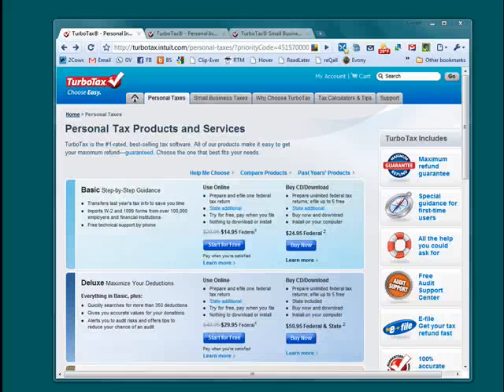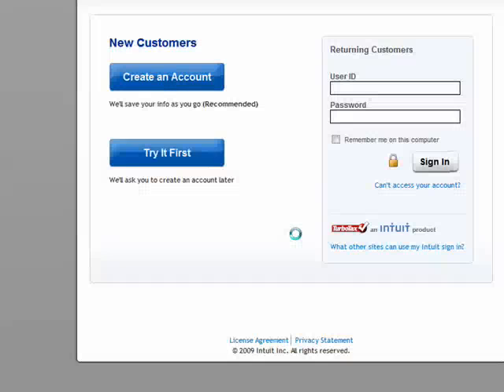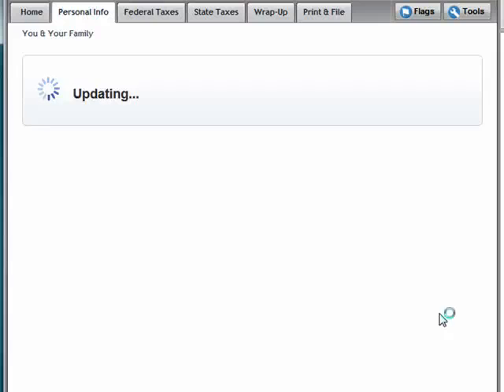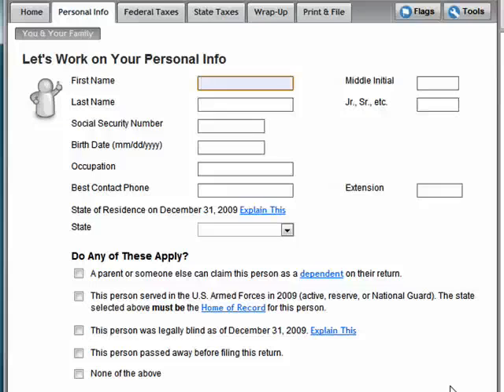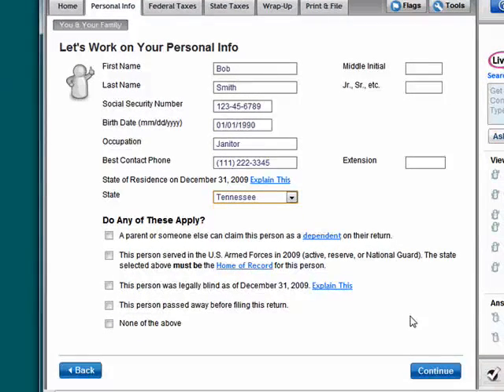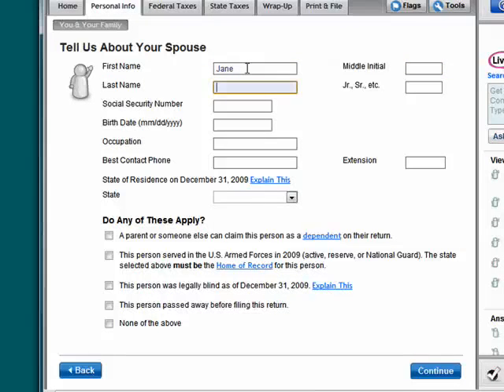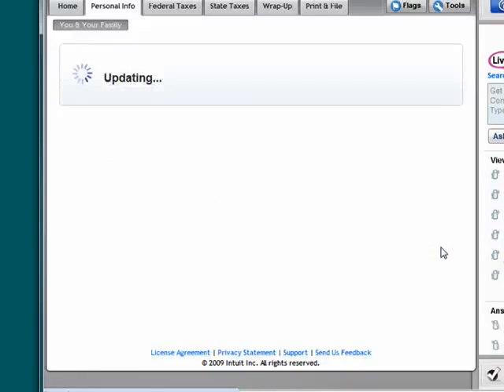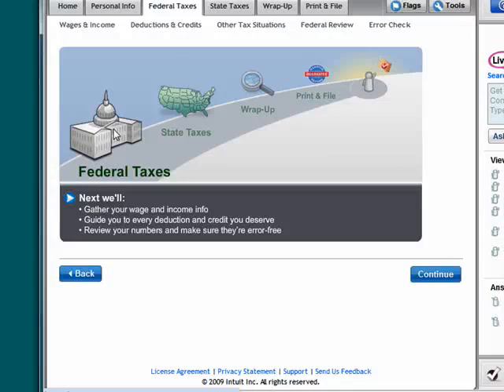Getting started with TurboTax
Entering your personal data into TurboTax. A Internet tutorial series by butterscotch.com.